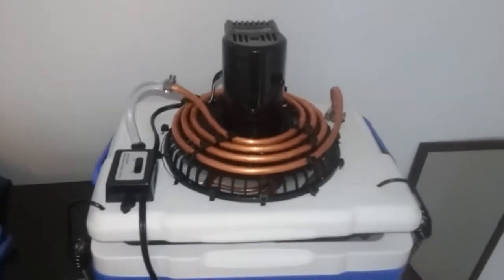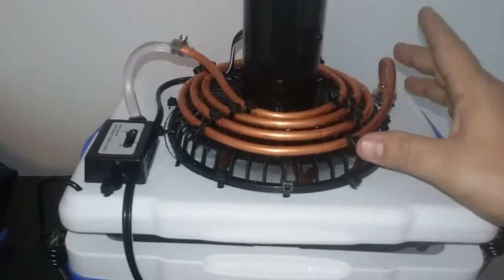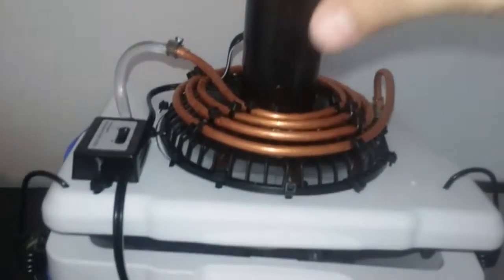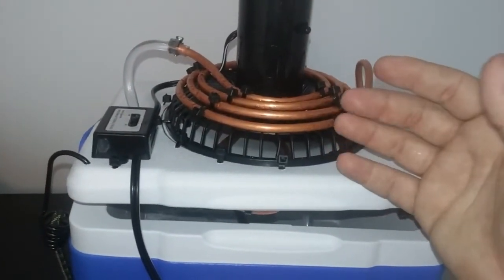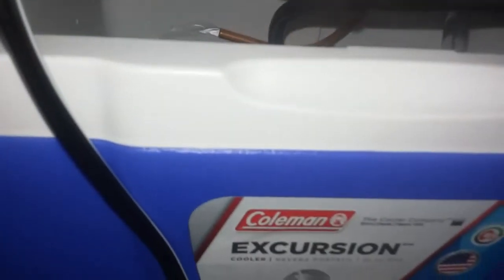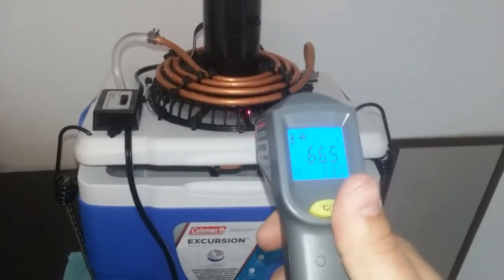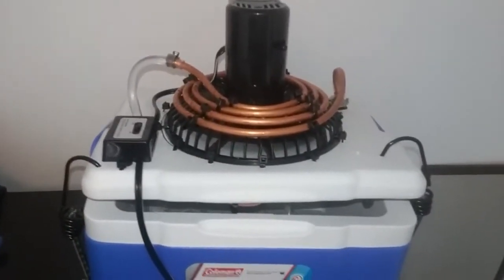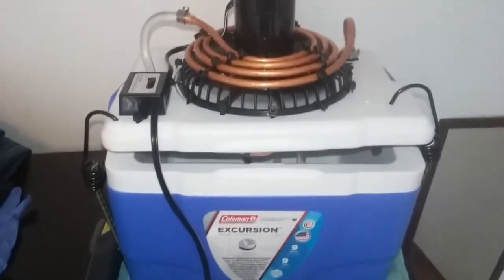Homemade Air Conditioning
I previously made a simple concept version, but decided to create this prototype version and found that it works great.